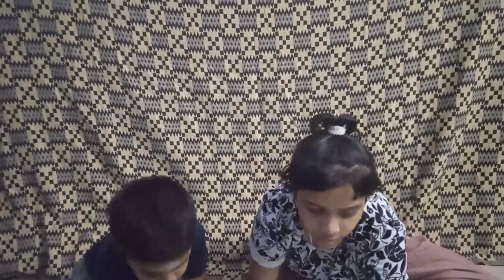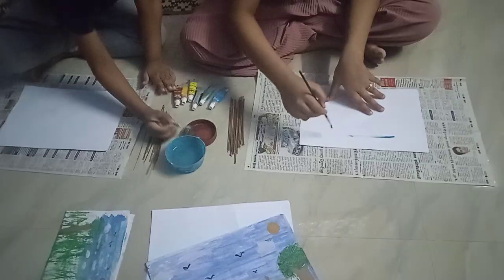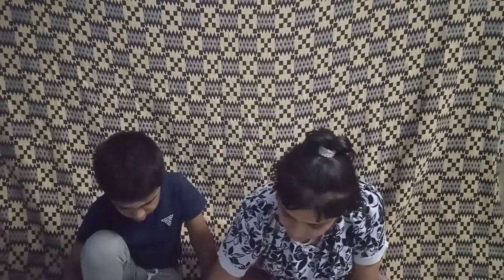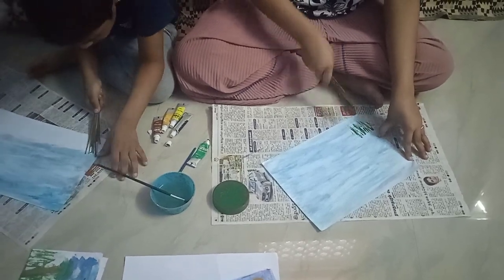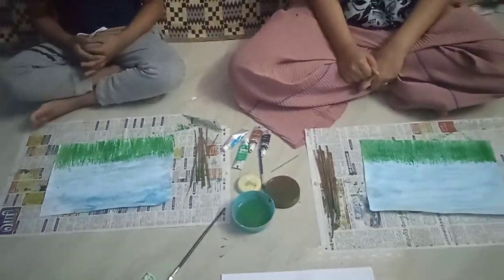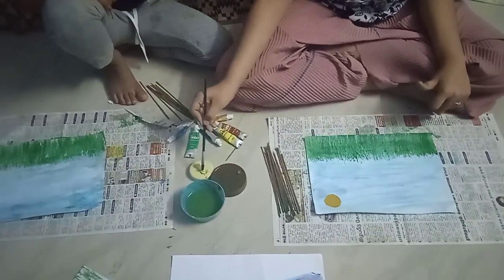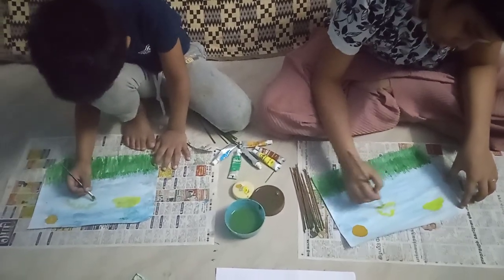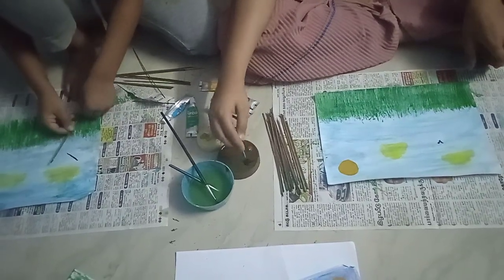Broom Printing | Broom sticks | kuttigalin chuttithanam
Hey all
Our new video is here. in this video you will learn to make a painting with broom sticks.